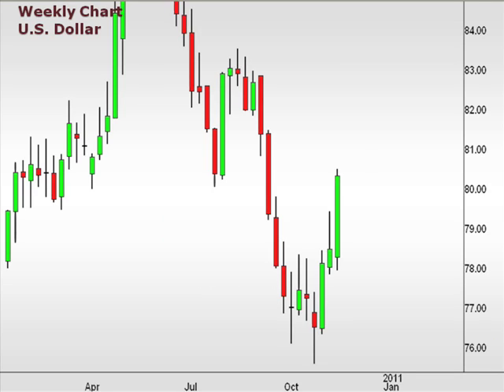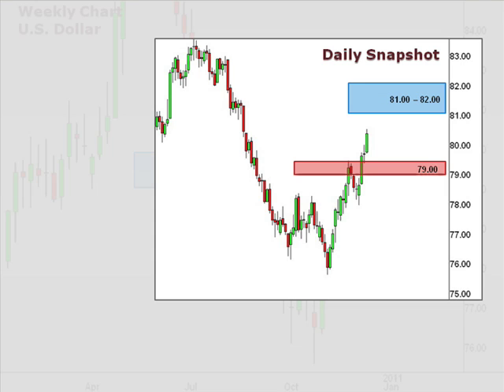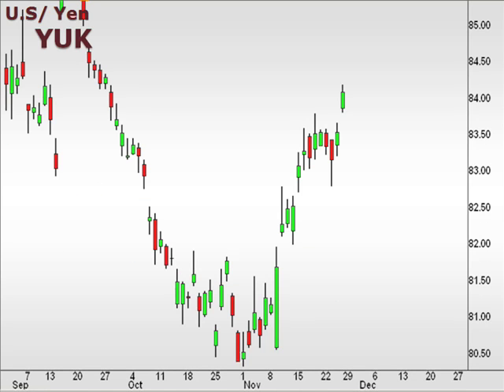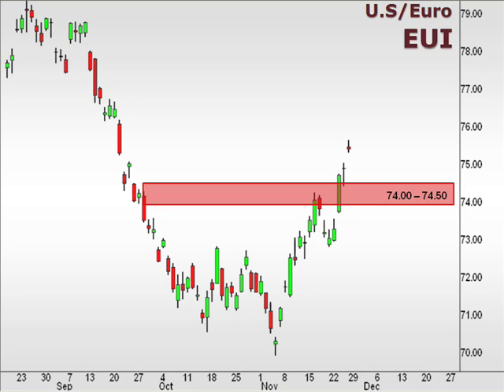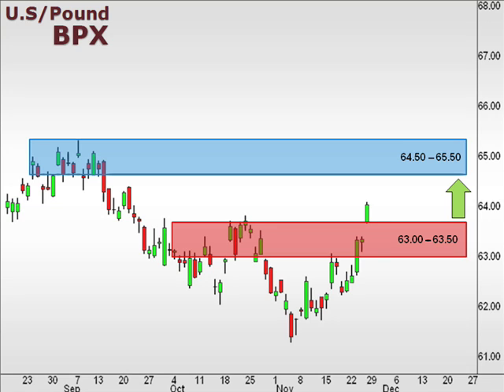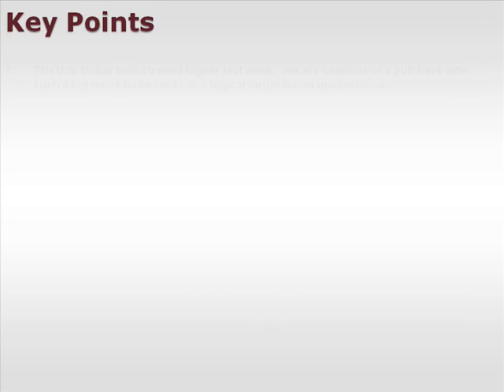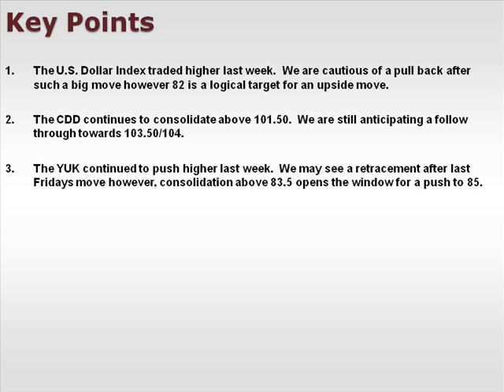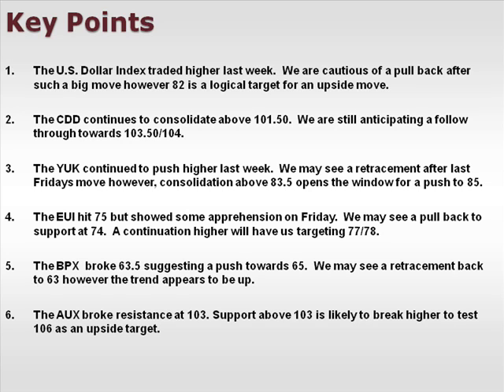11/29/2010 FX Options Weekly Outlook